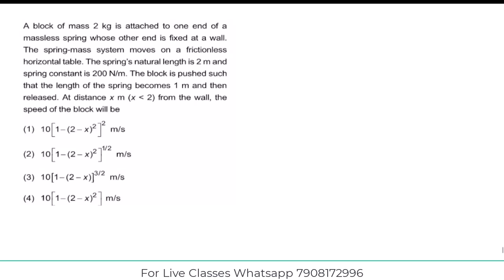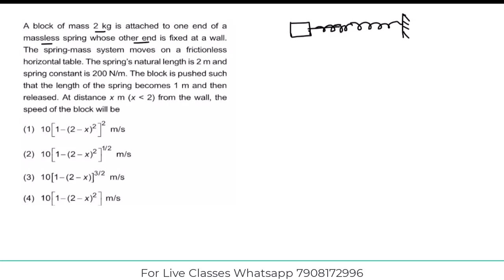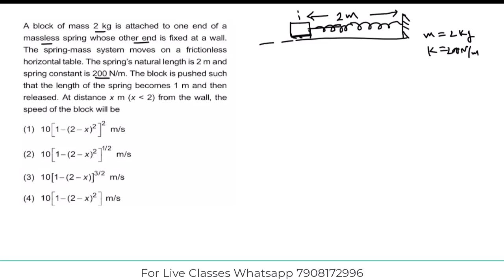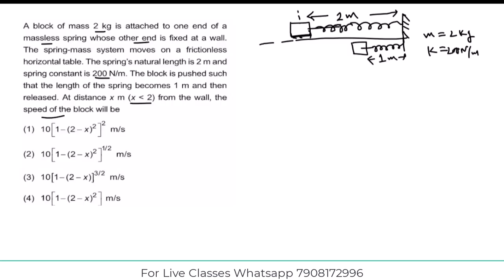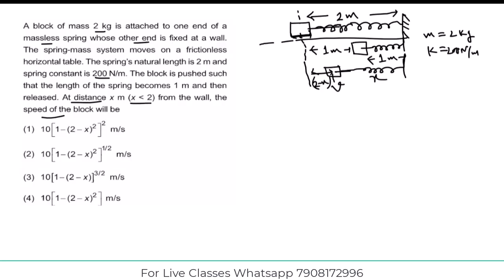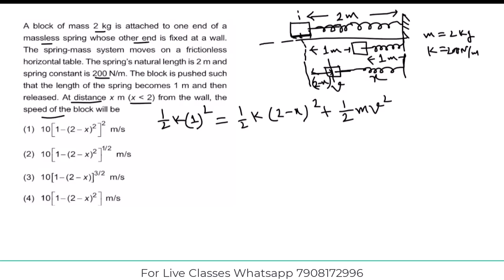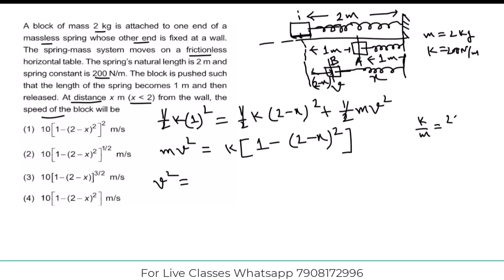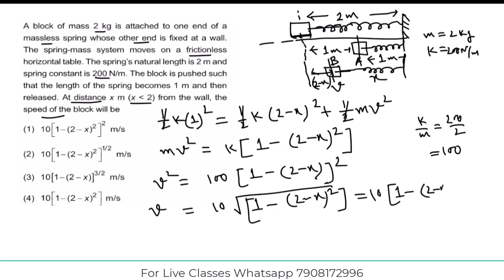JEE Mains 2025 Physics | Spring-Mass System Problem | 8th April Shift 2 | Speed of Block Concept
In this JEE Mains 2025 (8th April Shift 2) Physics problem, a block of mass 2 kg is attached to a massless spring with natural length 2 m and spring constant 200 N/m, on a frictionless table. The block is compressed until the spring becomes 1 m in length and then released. The challenge is to calculate the speed of the block when it reaches a distance x (x  2) meters from the wall.

Kinetic Energy of the block

Hooke’s Law and basic spring-mass system dynamics

🧠 Key Formula Used:
Initial Spring PE = Final Spring PE + Kinetic Energy

🔥 Watch this video till the end to clearly understand the application of energy conservation in spring systems — a frequently asked concept in JEE!